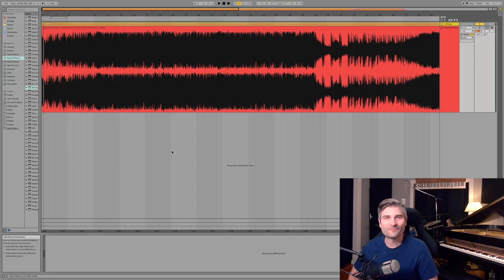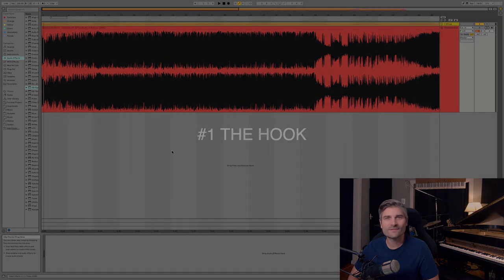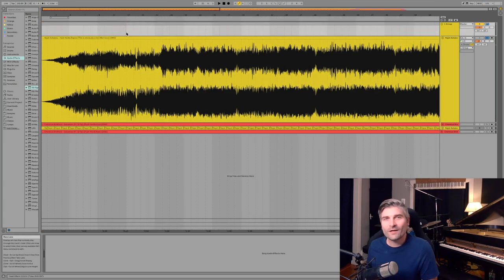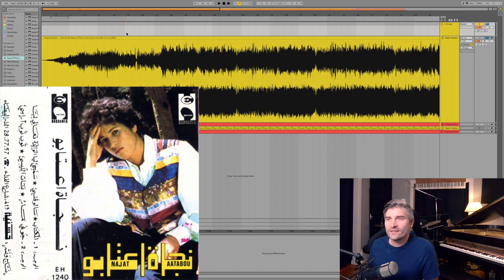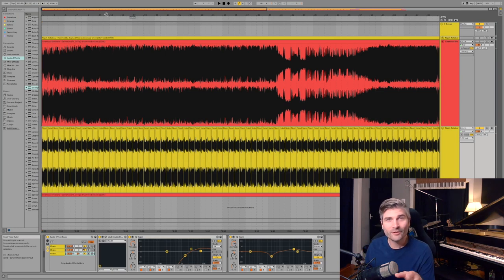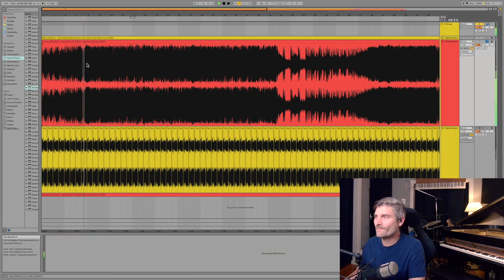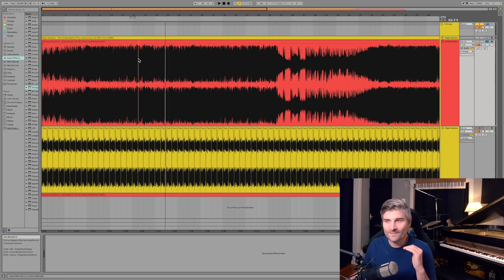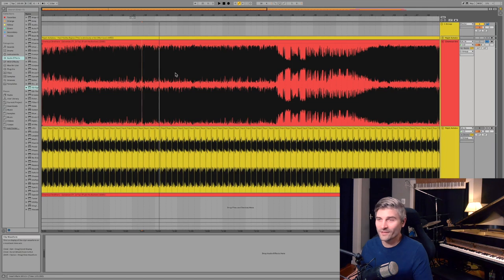3 Things That Make The Chemical Brothers - Galvanize, So Damn Good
Follow what I'm making on Discord, Instagram and Twitter

for finding a lot of these samples. If you're looking for samples, this is a good place to start.

00:00 - 00:24 Intro
00:24 - 2:13 The Hook (Najat Aatabou)
2:13 - 4:03 Time Changes
4:03 - 4:59 - Q-Tip